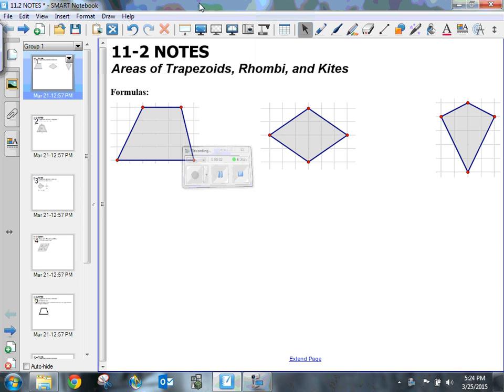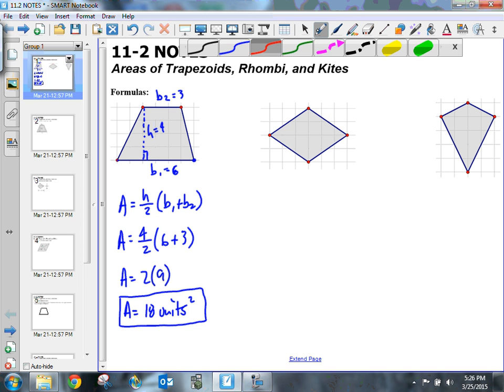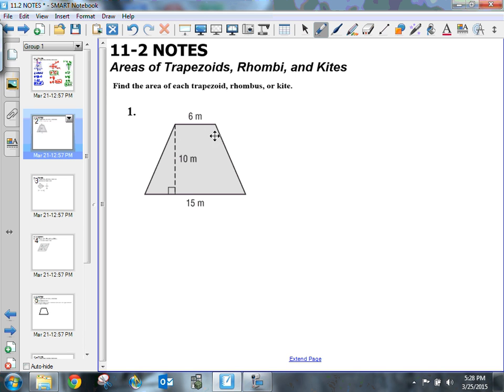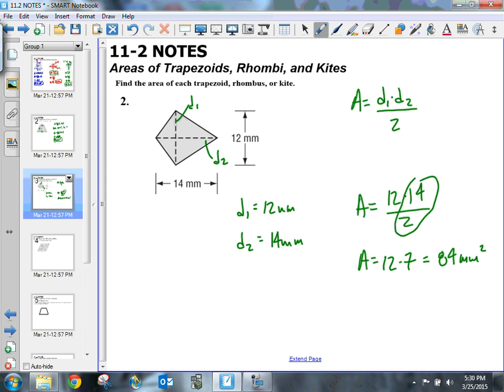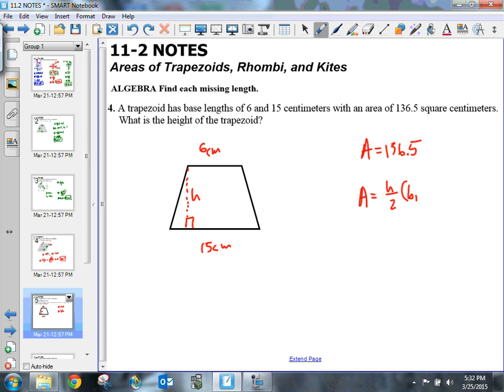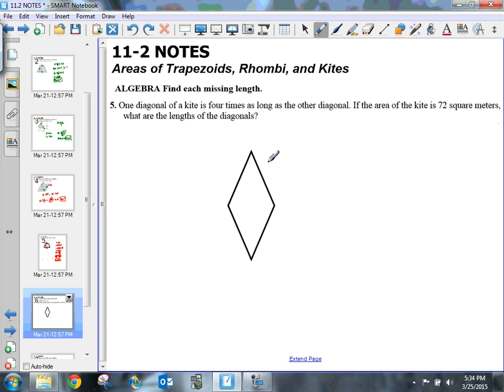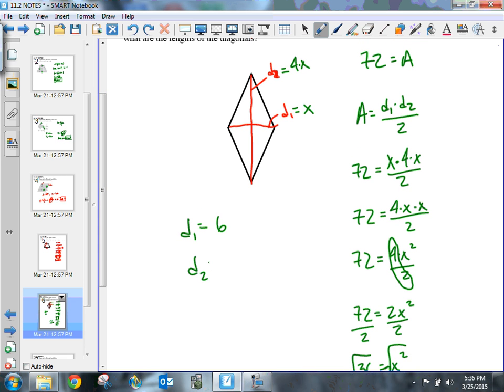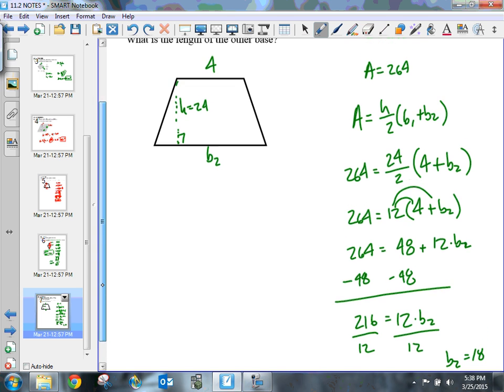GEOM - 11.2 NOTES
Here are the notes for 11.2.  Please use this video to fill out your notes.